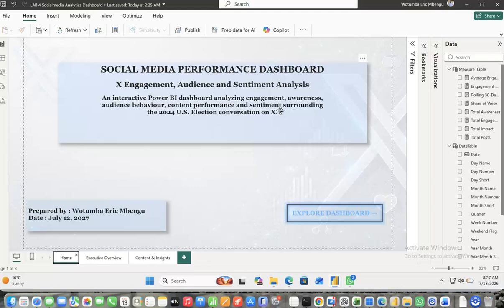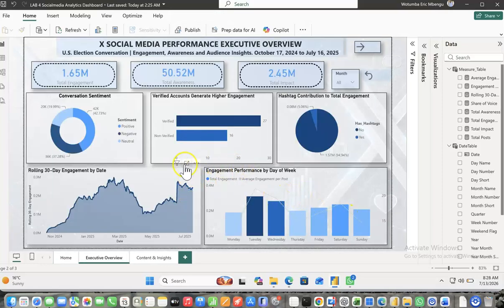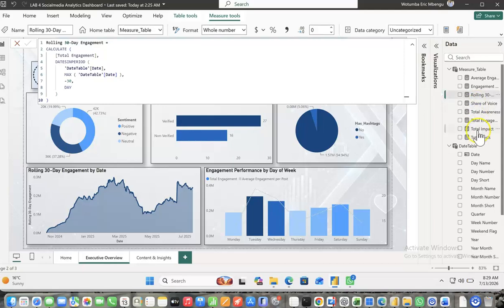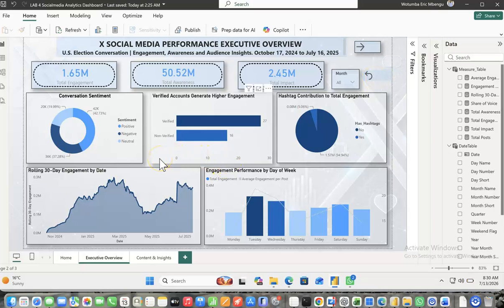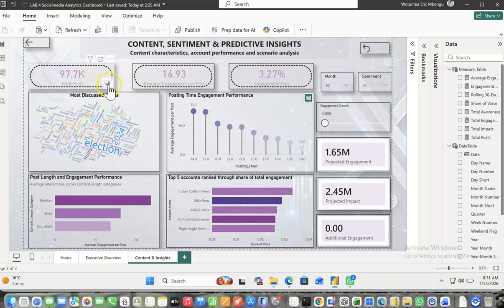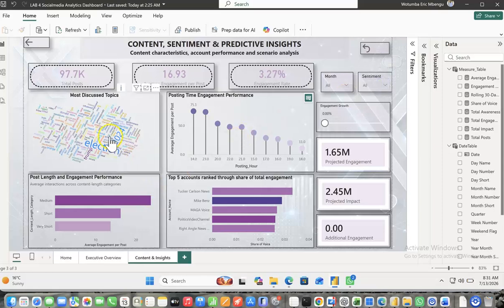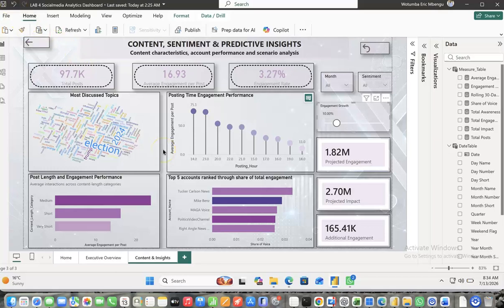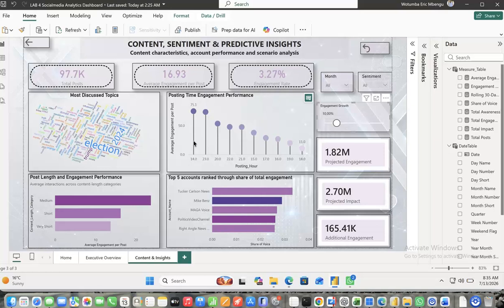PowerBI Dashboard Analysis